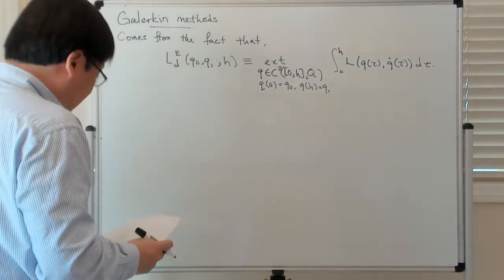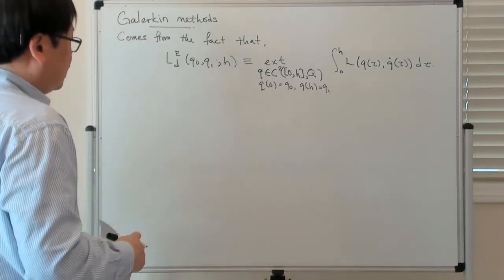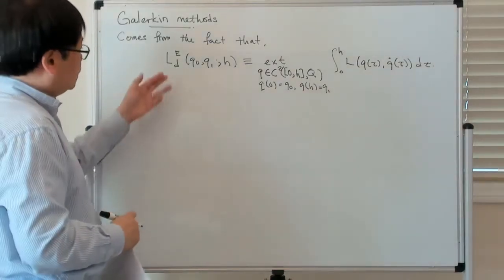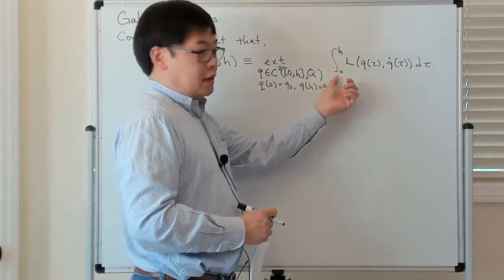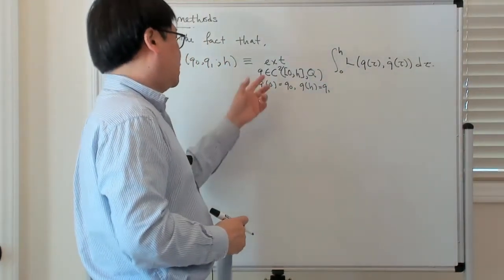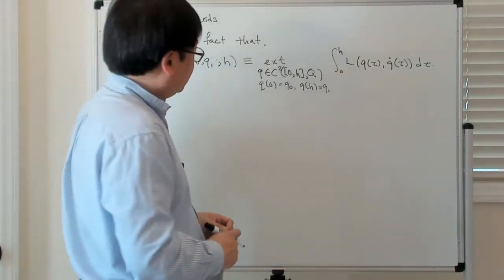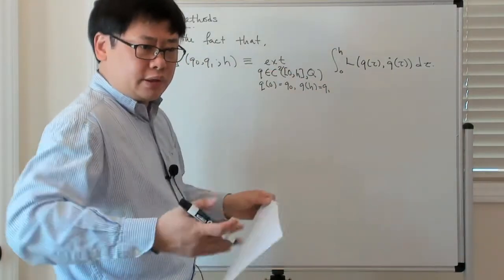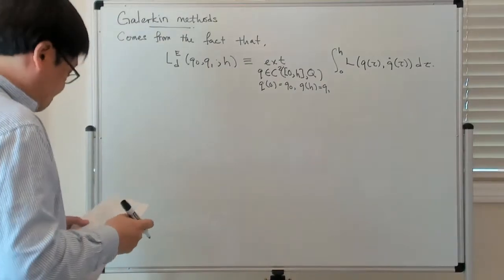Galerkin variational integrators